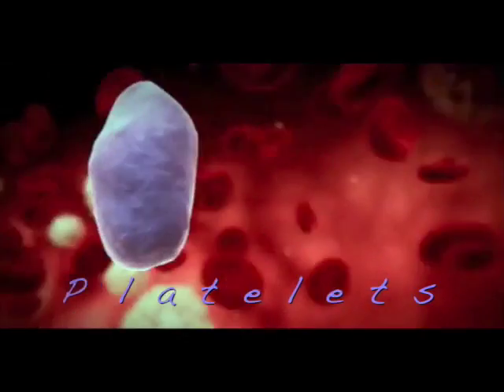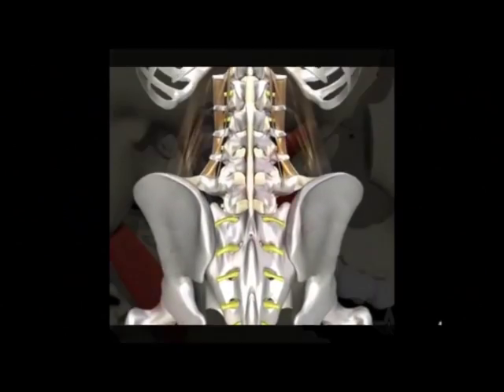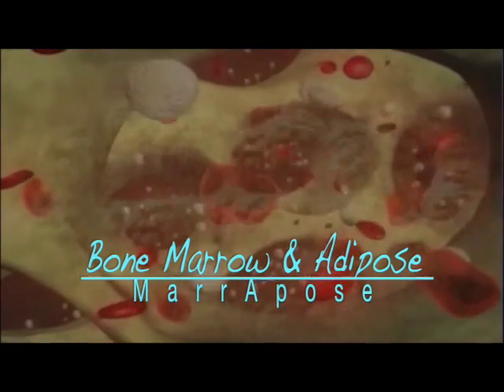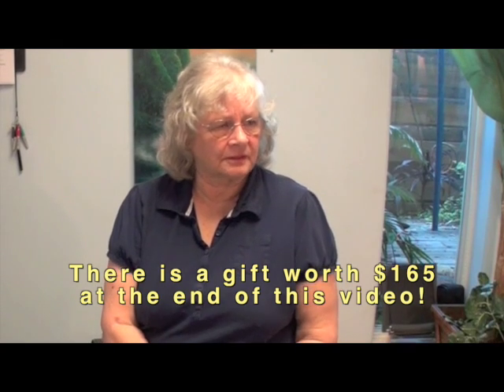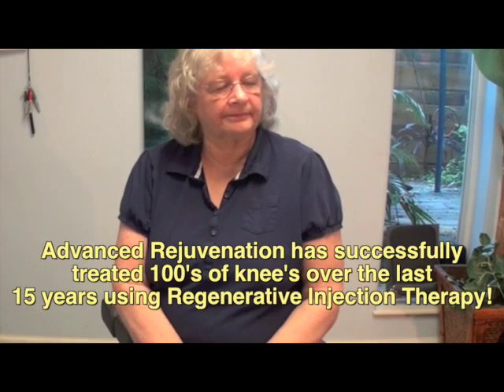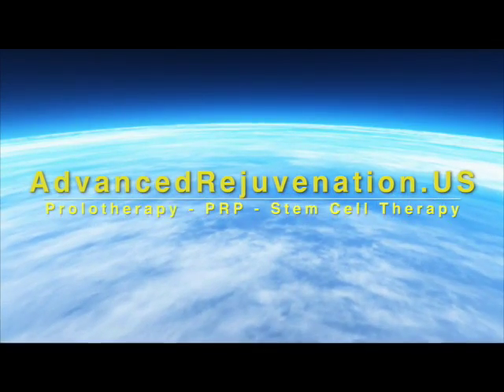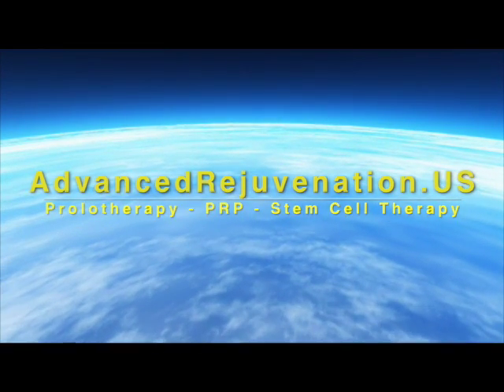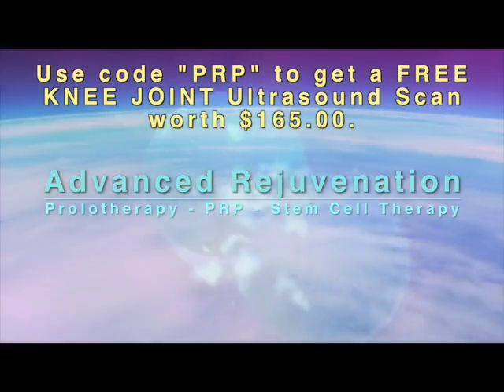Platelet Rich Plasma for OA of the KNEE joint as an Alternative to Surgery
This was a 2 yr follow up with a woman who had osteoarthritis of her knee joints. After PRP or Platelet Rich plasma which is using ones own blood factors to stimulate a regenerative effect in the body, she was pain free. This is a way for you to avoid painful surgery. PRP is minimally invasive and little to no down time needed. For more information on PRP or stem cells you can email us at or go to our web site at advancedrejuvenation.us or call our office for a free consult or to attend a free lecture.